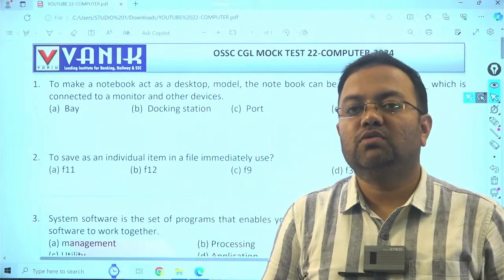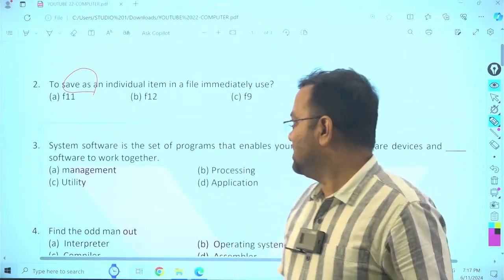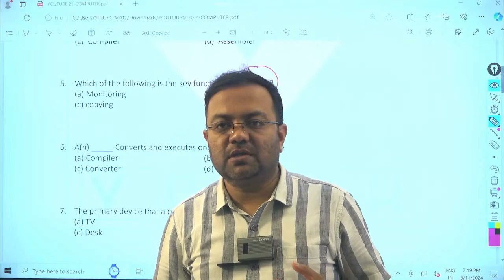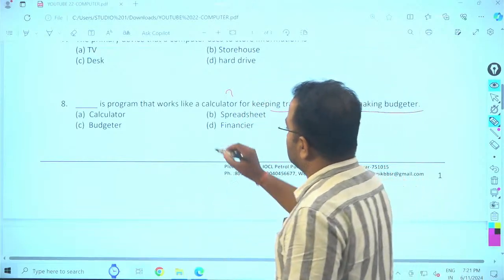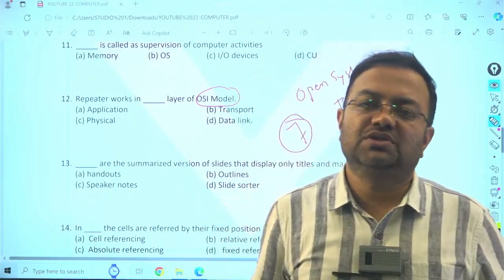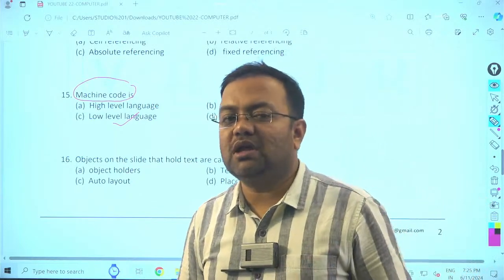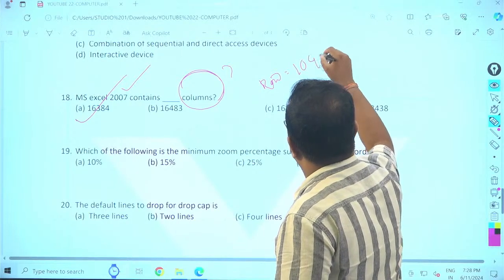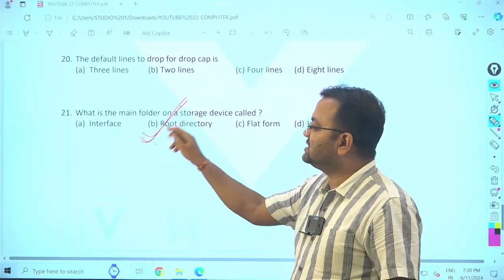VANIK ||OSSC CGLE MEMORY BASED QUESTION DISCUSSION||COMPUTER||BEST FACULTY VANIK 11th JUNE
VANIK ||OSSSC CGLE MEMORY BASED QUESTION DISCUSSION||COMPUTER||BEST FACULTY VANIK 11th JUNE